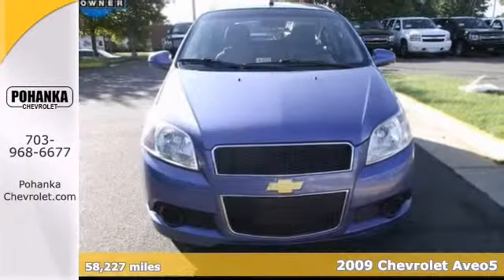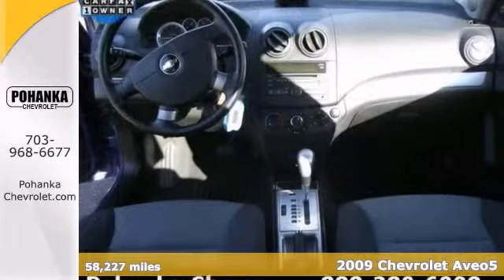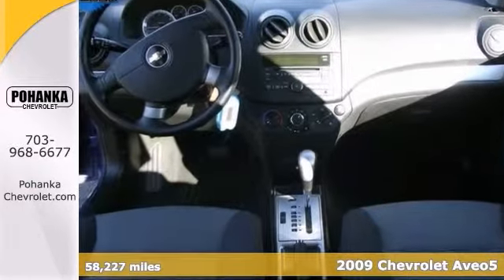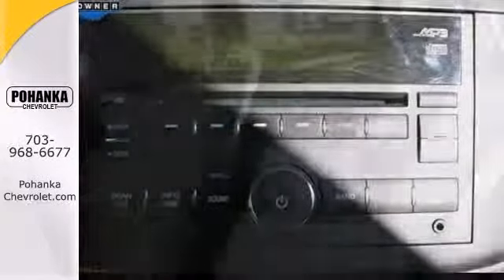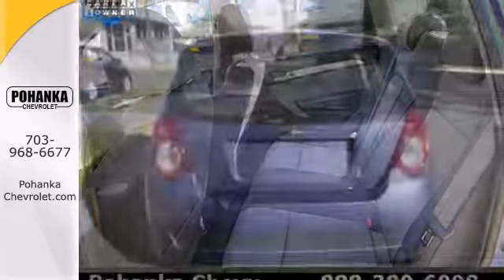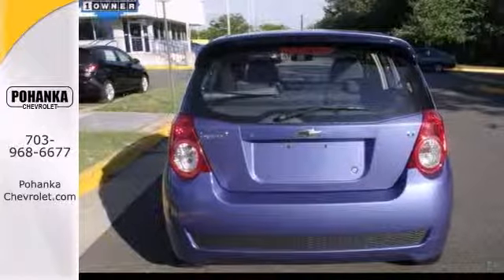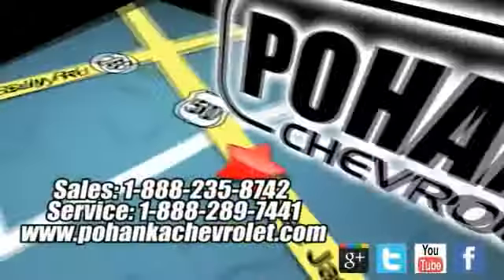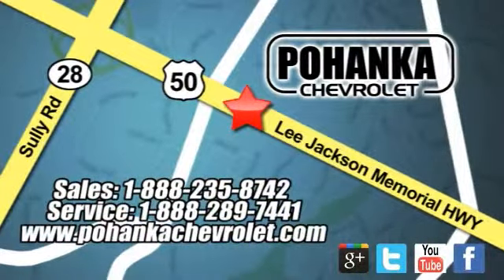2009 Chevrolet Aveo5 Chantilly VA Washington-DC, MD CD7326414A - SOLD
Year: 2009
Make: Chevrolet
Model: Aveo5
Trim: 1LT
Engine: ECOTEC 1.6L I4 MPI DOHC 16V
Transmission: 4-Speed Automatic with Overdrive
Color: Blue
Mileage: 58243
Stock #: CD7326414A
Excellent fuel mileage and communter car!!Nicely equipped with Preferred Equipment Group 1LT, Emergency communication system, and Low tire pressure warning. All the right ingredients! In a class by itself! This 2009 Aveo5 is for Chevrolet fanatics looking the world over for a great one-owner gem. Save your hard-earned cash for the fun stuff in life instead of flushing it down your gas tank every week. All prices exclude taxes, title, license, and dealer processing fee of $499.00. Published price subject to change without notice to correct errors or omissions or in the event of inventory fluctuations. All features not on all vehicles. Vehicles shown are for illustration purposes only.

Address:
13915 Lee Jackson Hwy